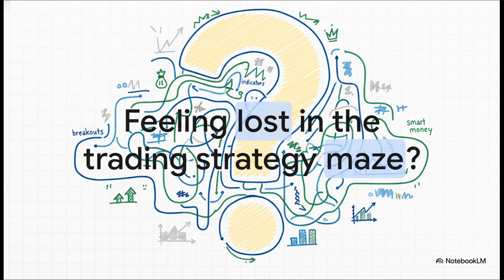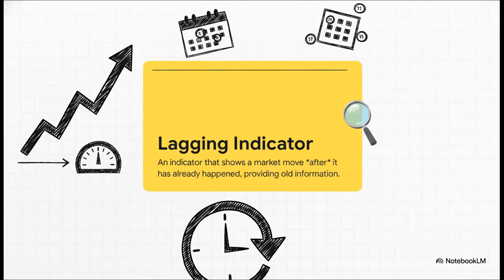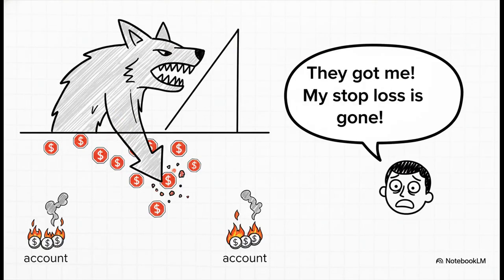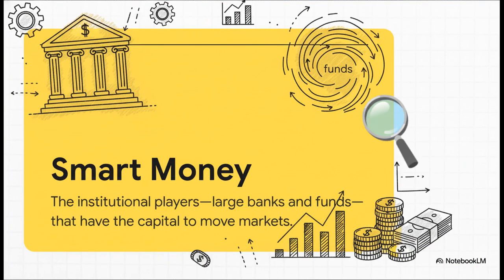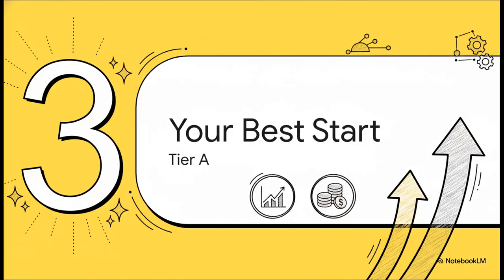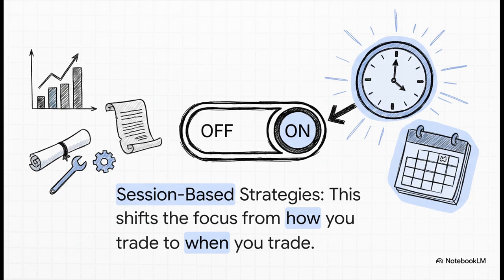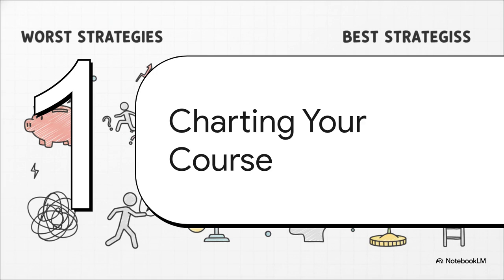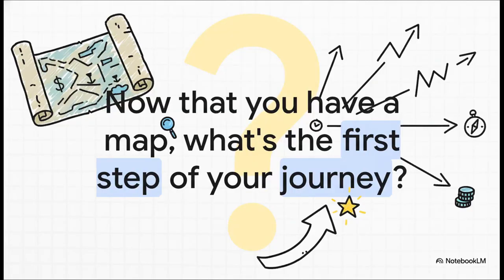The Trading Strategy Tier List: From Beginner Traps to Pro Profits 🚀💎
"Feeling lost in the trading strategy maze? 📊 In 2026, there are thousands of ways to trade, but most of them are just 'Beginner Traps.' In this video, I provide a Tiered Roadmap to ranking trading strategies based on their actual success rate and difficulty.
​The Strategy Tier List:
✅ Tier D: Indicator Overload – Why piling on RSI, MACD, and Bollinger Bands is a recipe for disaster.
✅ Tier C: The Common Path – Using Caution with Breakouts, Moving Averages, and Support/Resistance.
✅ Tier B: The Advanced Path – Moving beyond the basics toward institutional logic.
✅ The Roadmap: A clear, step-by-step path from 'lost' to 'profitable.'
​Timestamps:
​00:00 - The Trading Strategy Maze
​00:29 - Our Strategy Ranking Roadmap
​00:41 - Section 1: Beginner Traps (Tier D & C)
​00:52 - Tier D: The Danger of Indicator Overload
​01:12 - Understanding Lagging Indicators
​01:29 - Why Most Charts Lead to Failure
​01:43 - Tier C: Strategies to Use with Caution
​02:05 - The Reality of Stop Losses & Account Blowouts
​02:26 - Section 2: The Advanced Path (Tier B)